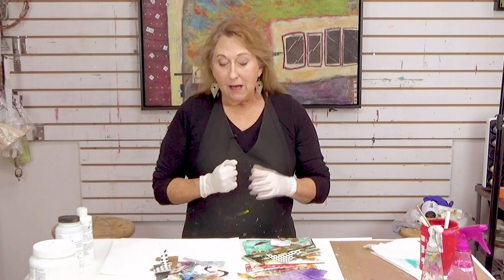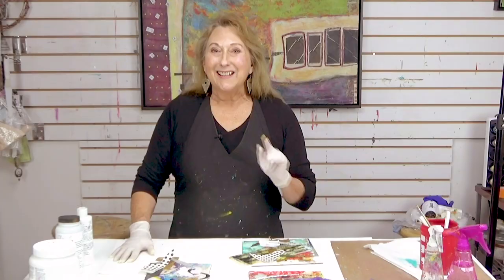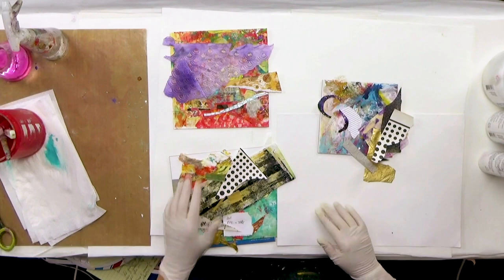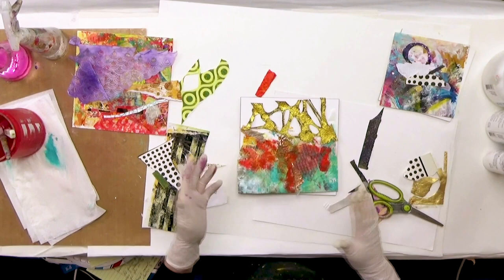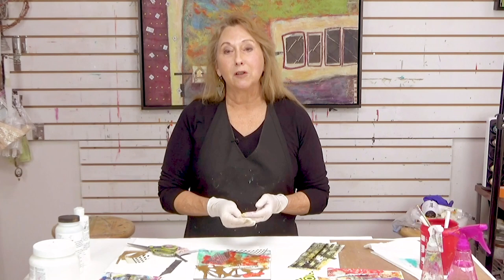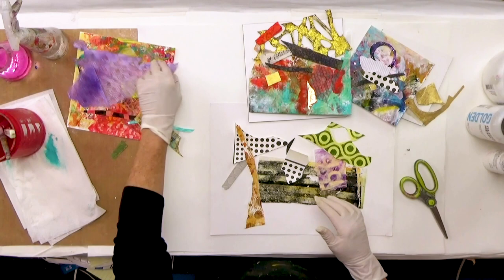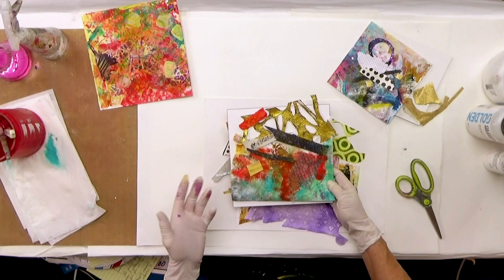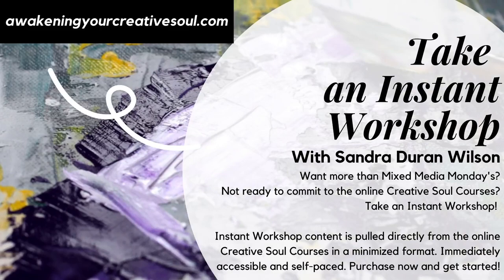Using your Leftovers - Mixed Media Techniques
Using your Leftovers  - Mixed Media Techniques,  Episode 042 of Mixed Media Soul Sparks

This week we look at design and composition. Creativity loves restrictions. when you have too many choices you become overwhelmed. This week I share how to use up your leftovers.

Work on 2-3 pieces at a time
Limit the collage pieces
Match the weight of the paper to the adhesive
Design elements we look at are edges, shape, repetition, contrast, values, scale changes and patterns

Mixed Media Soul Sparks will be transitioning to Subscription-based on January 1 2021.